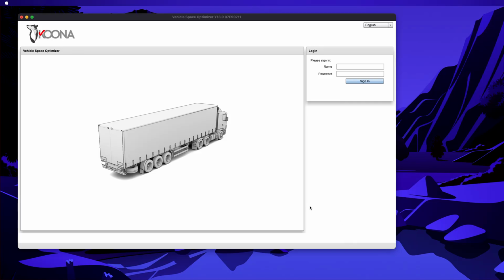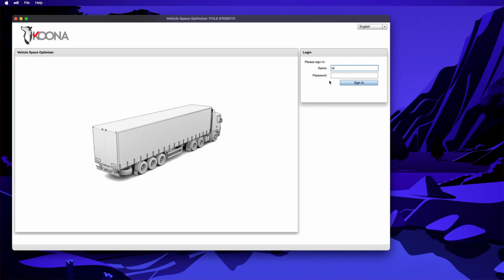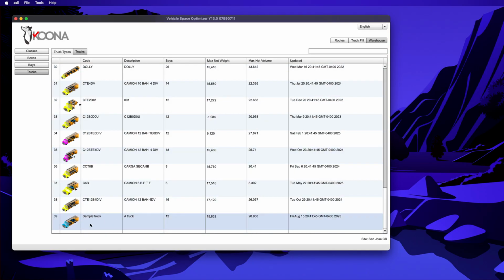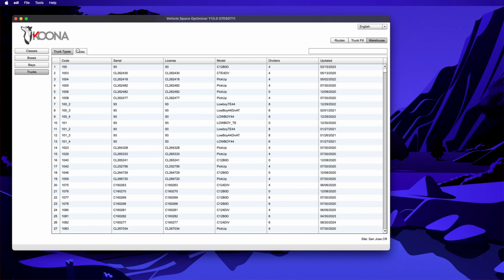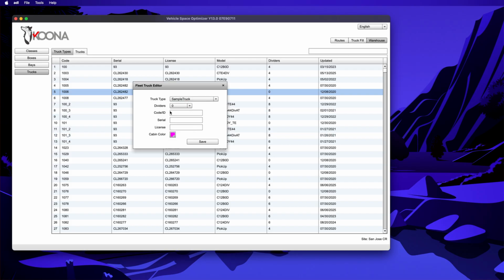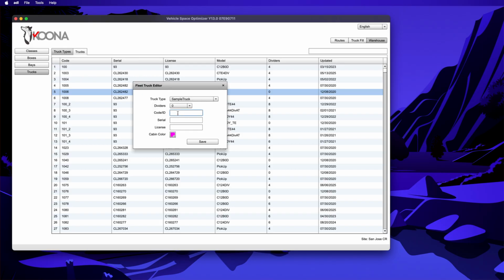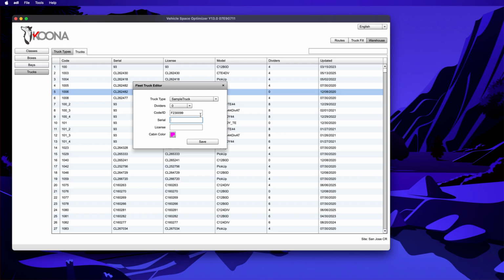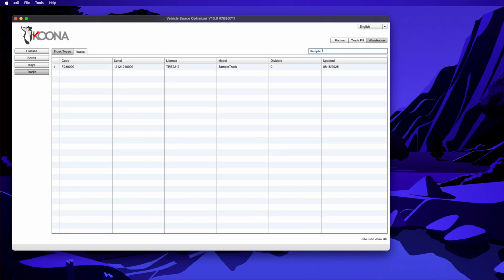Vehicle Space Optimization Example 210 - Creating Fleet Trucks Manually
This is an example in which we explain how to create a fleet truck in the Vehicle Space Optimization (VSO) software. This is done after at least one truck class or type has been created. It's very straightforward, since the fleet truck window contains few variables.